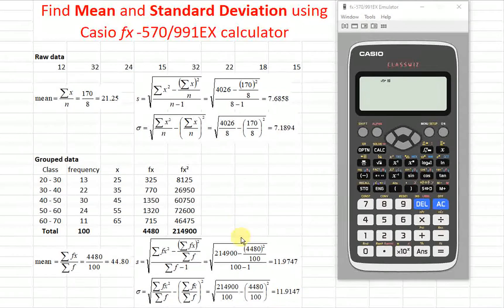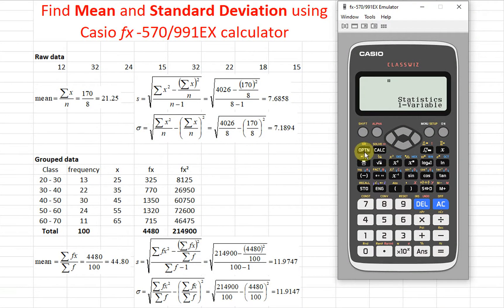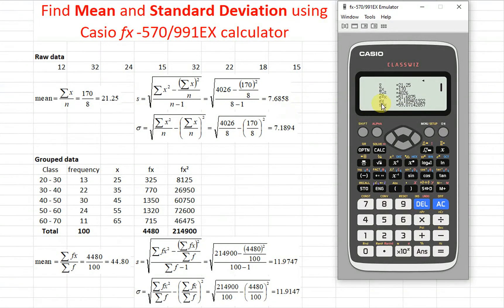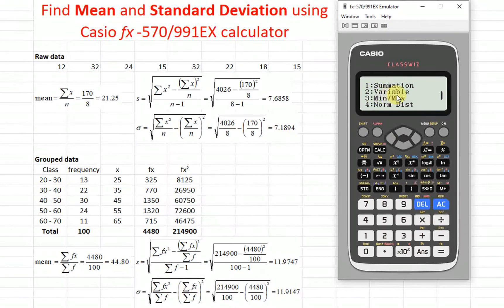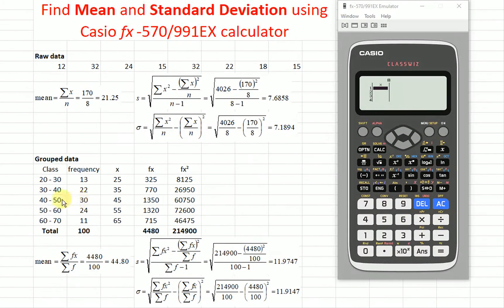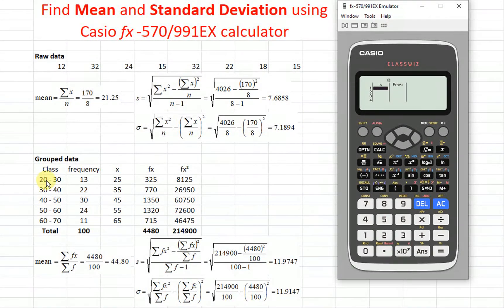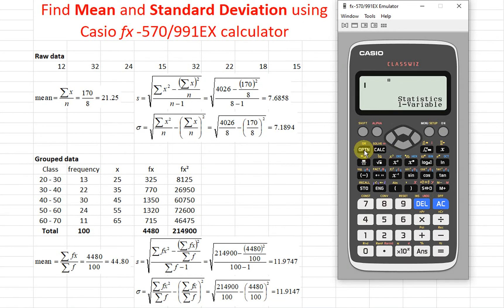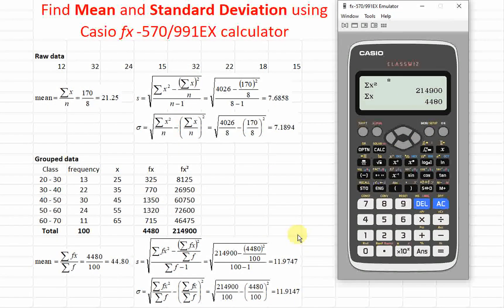Mean and Standard Deviation (Casio fx-570/991 EX)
Find mean and standard deviation using Casio fx-570EX or 991EX calculator.
How to turn on the frequency for grouped data?